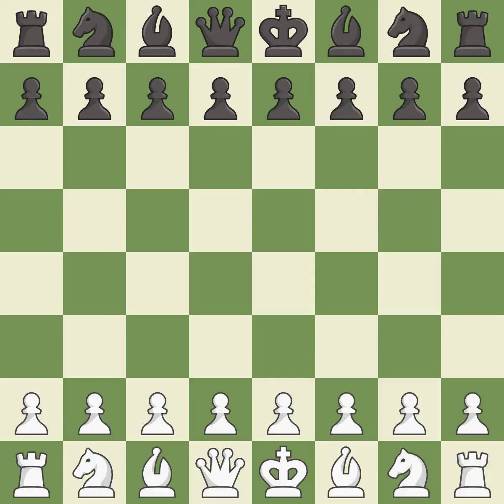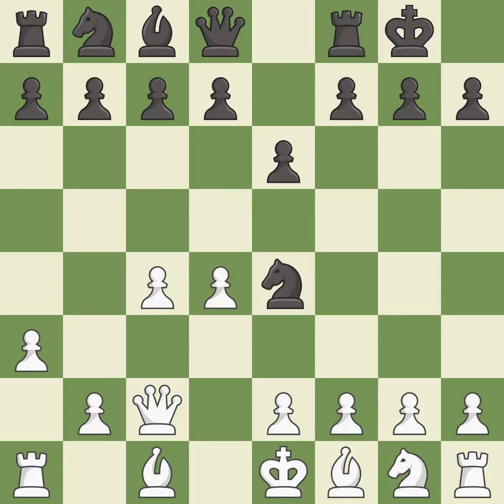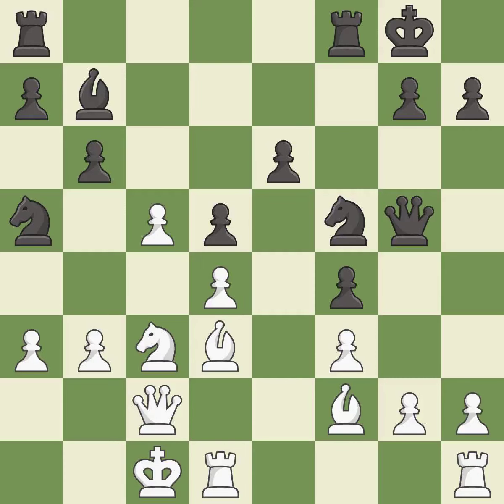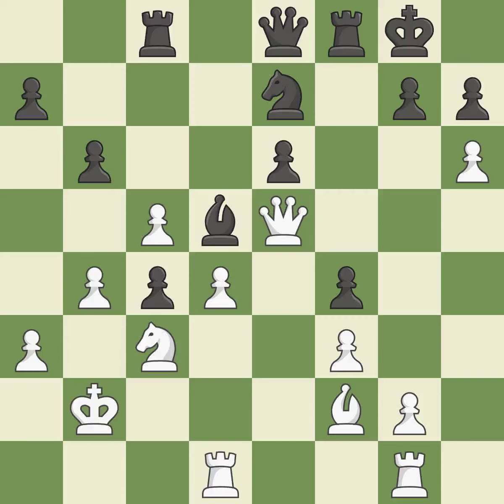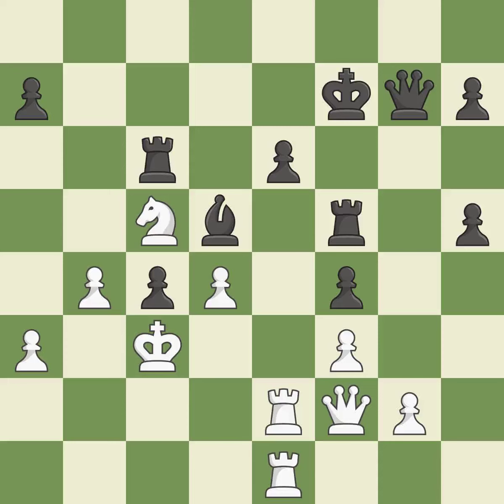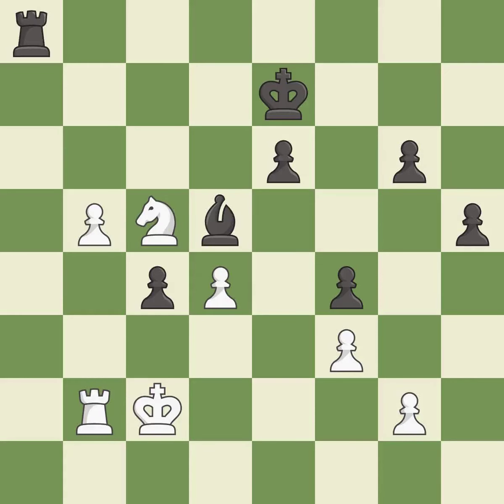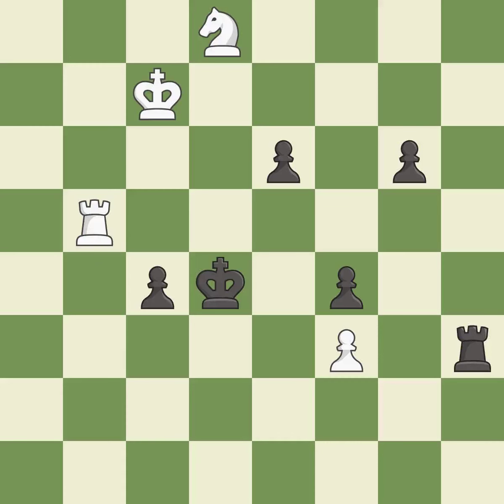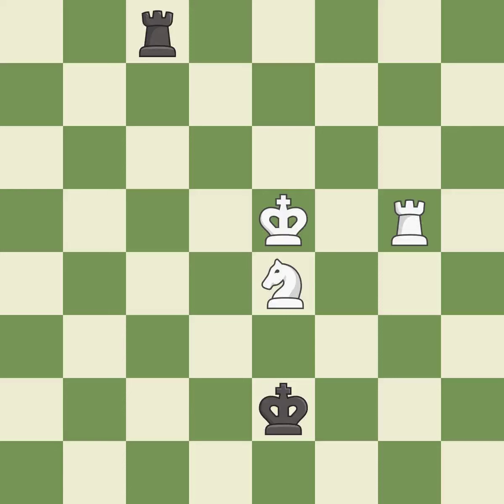White Dreev Alexey (RUS), Black Morawietz Dieter (GER),Nimzo-Indian Defense: Classical Variation, 4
Nimzo-Indian Defense: Classical Variation, 4...O-O 5.a3 Bxc3+ 6.Qxc3 Ne4, Event It (open) (active) Ordix, Site Mainz (Germany), Date 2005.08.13, Round 3, White Dreev Alexey (RUS), Black Morawietz Dieter (GER), Result 1-0, ECO E32, WhiteElo 2694, BlackElo 2385, Remark